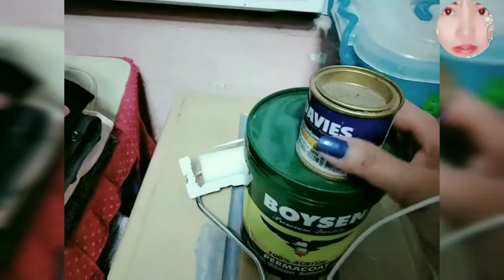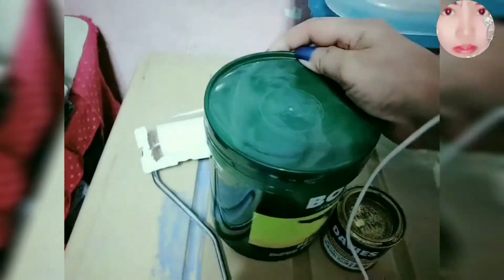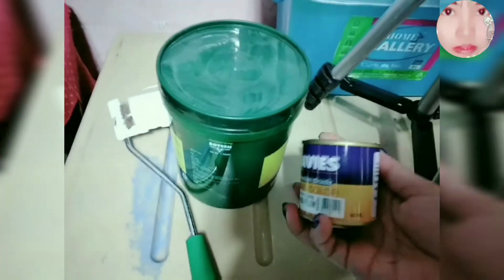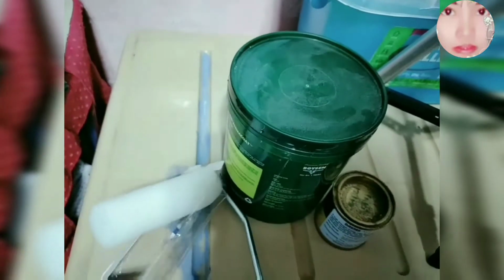painting wall as one of my skills..